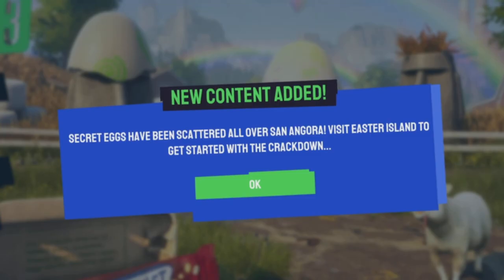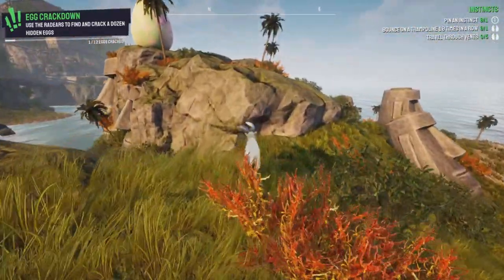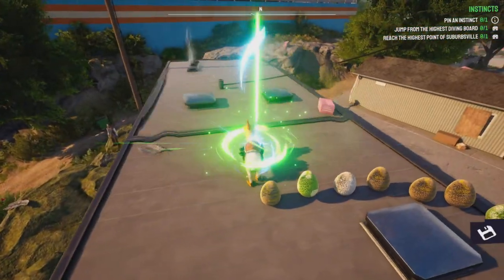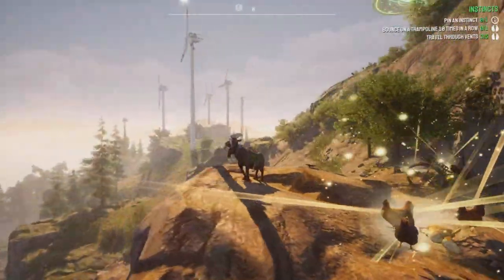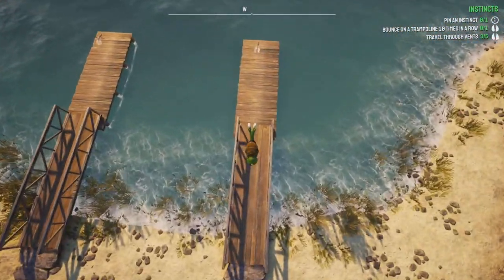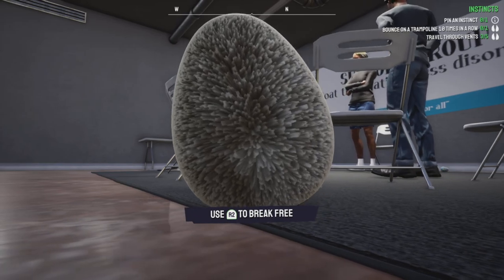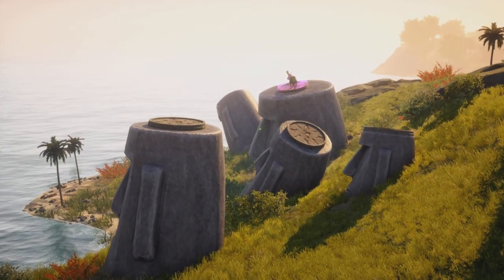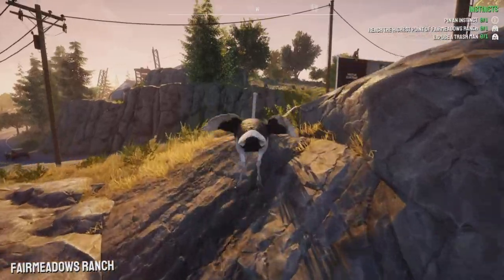The *EASTER* Update Is AWESOME!!! Goat simulator 3 (#9)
This is Insane!!! last video was called... They Added A *Sheep* In Goat Simulator 3!!